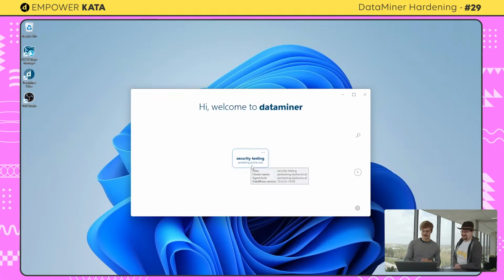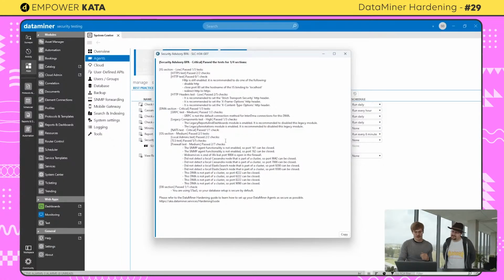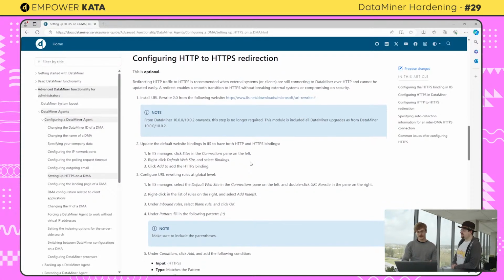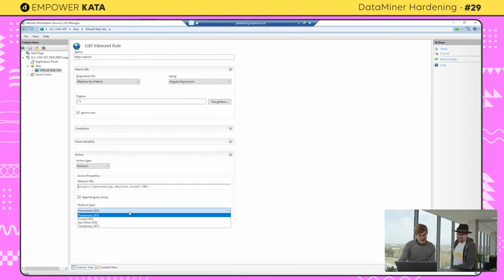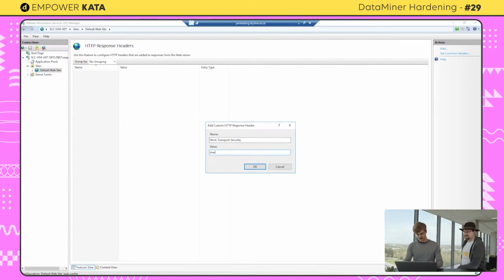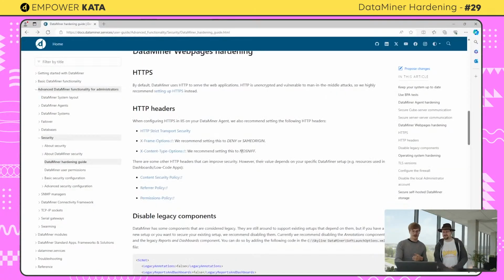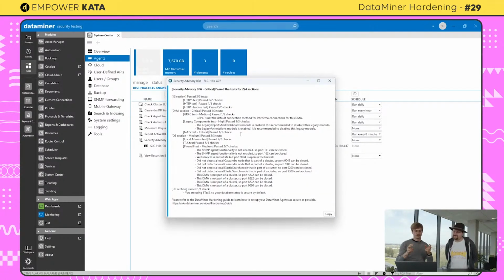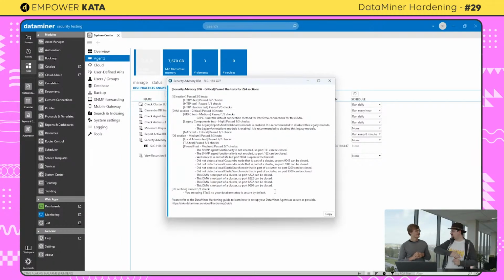DataMiner hardening - Kata 29 (Bringing the Thunder)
This Kata will show you how you can easily identify which security improvements can be made to your DataMiner system by making use of the newly released Security Advisory Bpa.

Jan and Seppe will also show how to use the output of this bpa to easily navigate the documentation on how to tackle the reported findings.